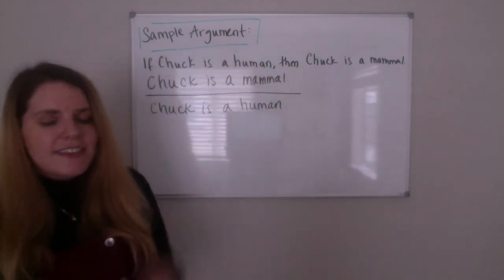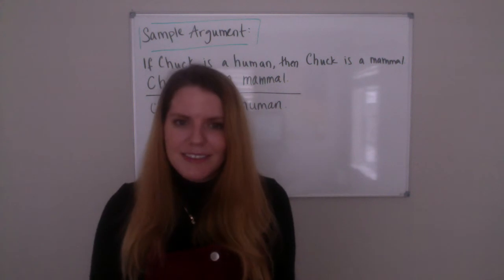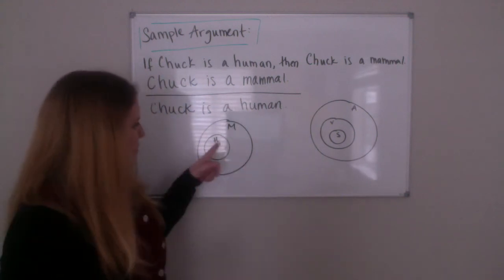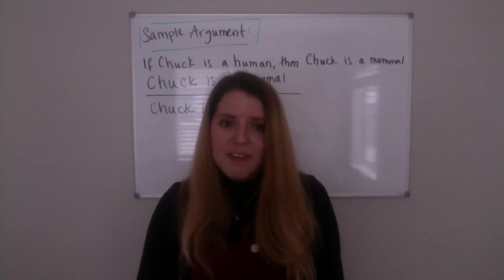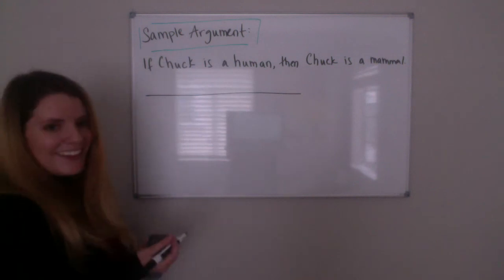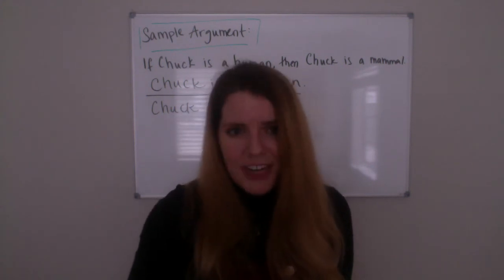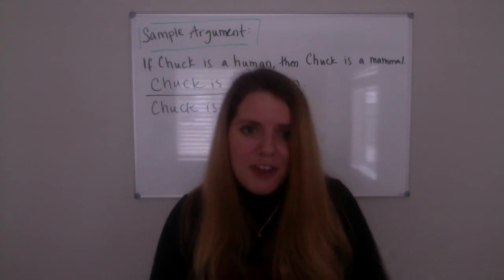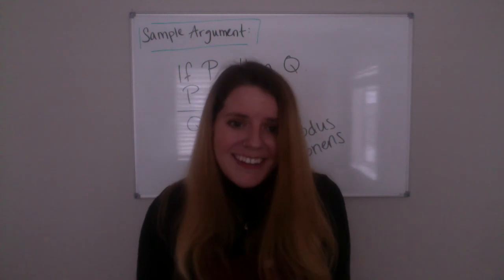Introduction to Validity and Soundness